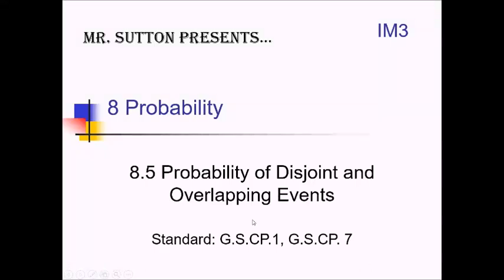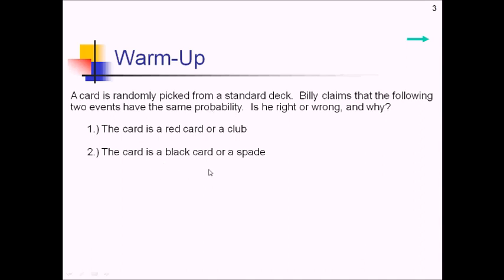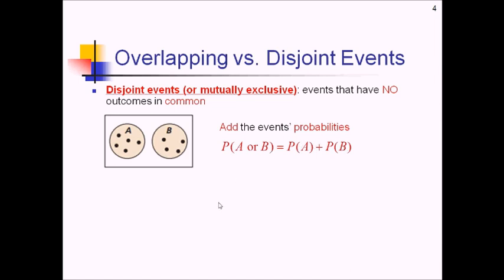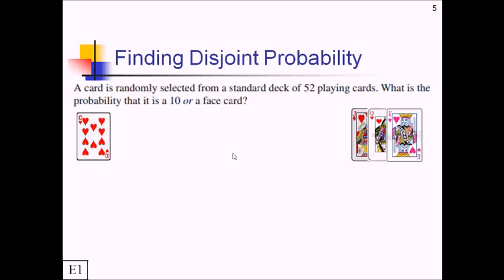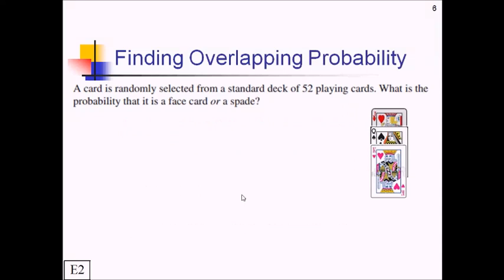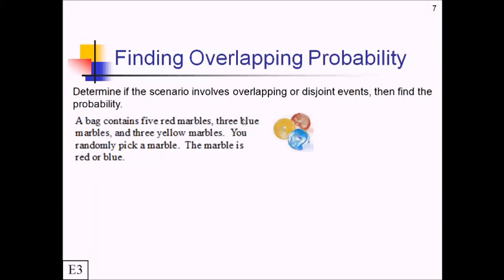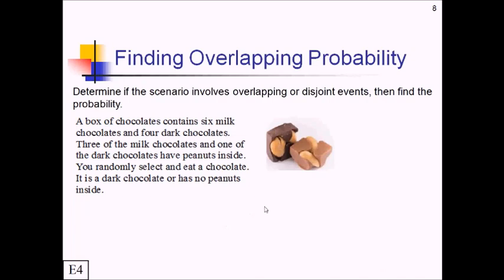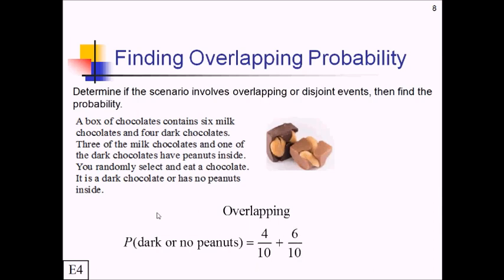Probability of Disjoint and Overlapping Events: Lesson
Lesson showing how to find probabilities of overlapping or mutually exclusive (disjoint) events.

Go here for a PDF and handout to go along with this video